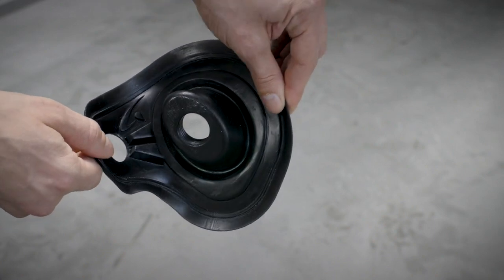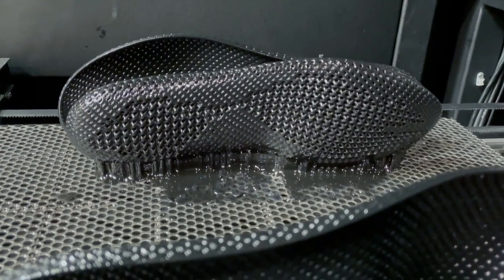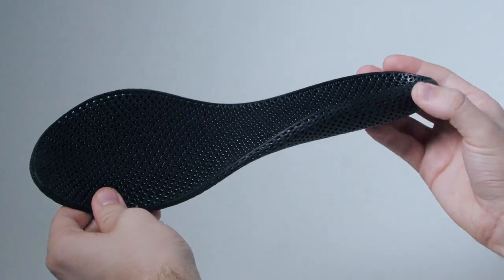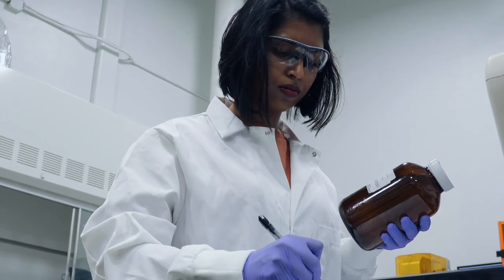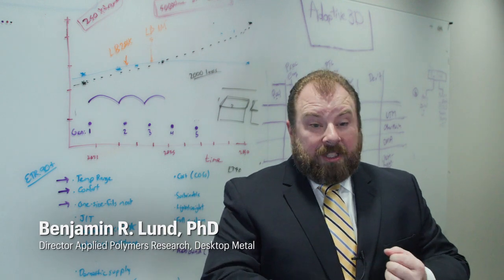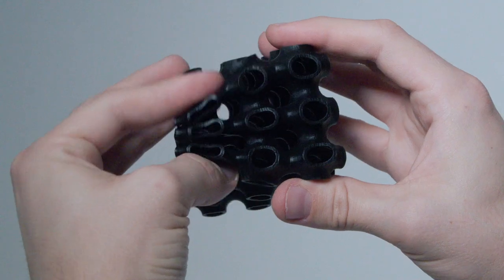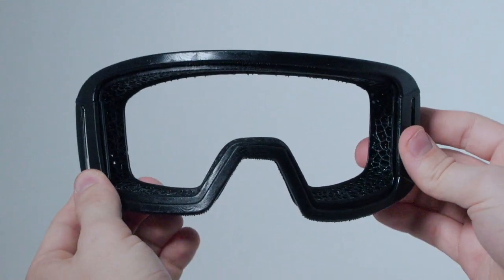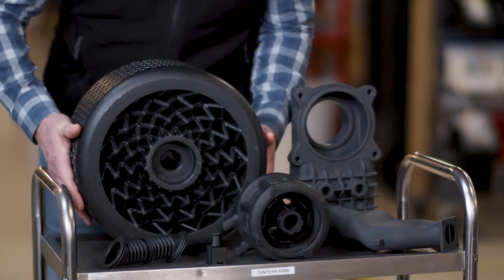Groundbreaking 3D Printing Photopolymers: DuraChain™ Elastic ToughRubber™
Elastic ToughRubber is used in a variety of end-part applications as a production 3D printing polymer. Combined with the ETEC Xtreme 8K, it is already replacing injection molding parts on the market today.